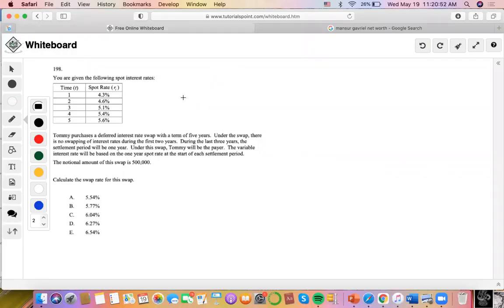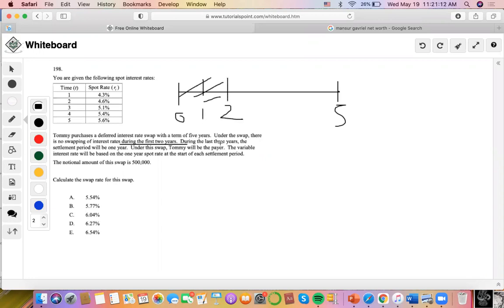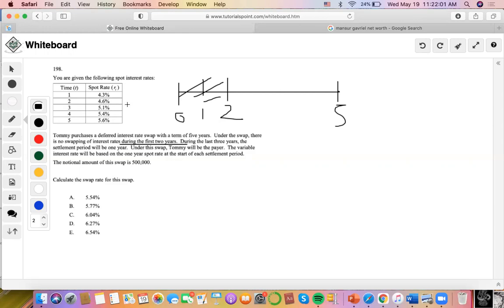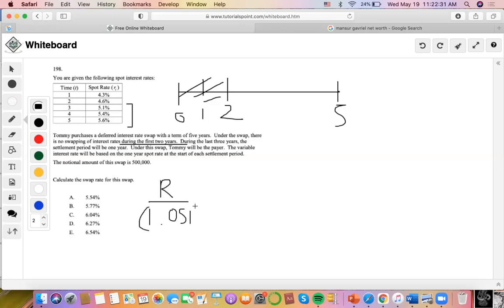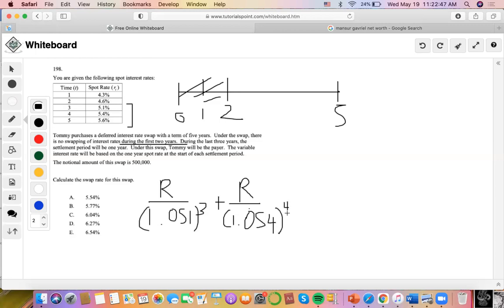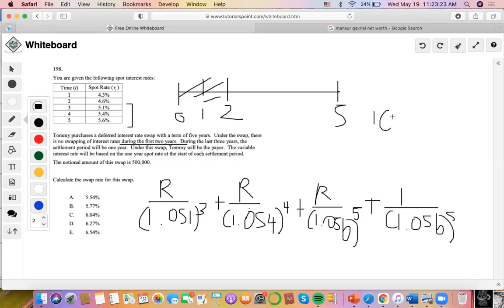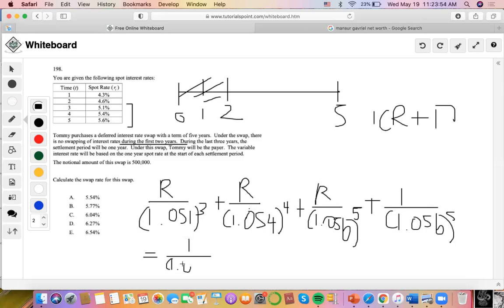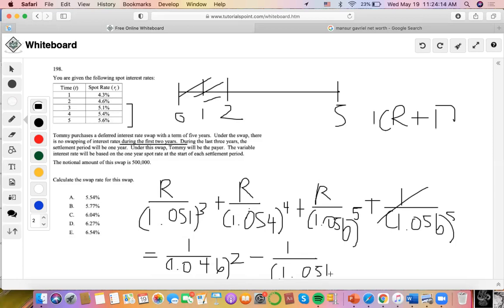SOA/FM SAMPLE QUESTION #198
198.
You are given the following spot interest rates:
  Time(t)
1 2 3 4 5
SpotRate(rt )
4.3% 4.6% 5.1% 5.4% 5.6%
            Tommy purchases a deferred interest rate swap with a term of five years. Under the swap, there is no swapping of interest rates during the first two years. During the last three years, the settlement period will be one year. Under this swap, Tommy will be the payer. The variable interest rate will be based on the one year spot rate at the start of each settlement period.
The notional amount of this swap is 500,000. Calculate the swap rate for this swap.
A. 5.54%
B. 5.77%
C. 6.04%
D. 6.27%
E. 6.54%